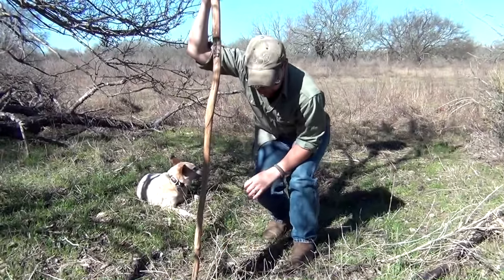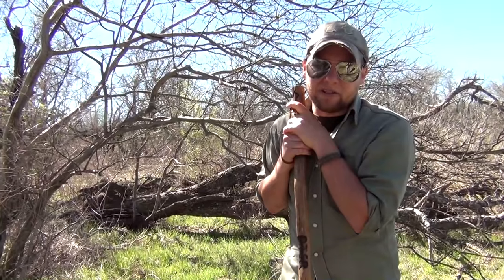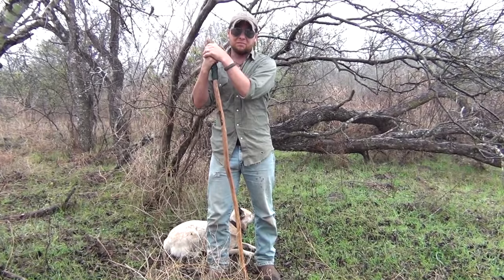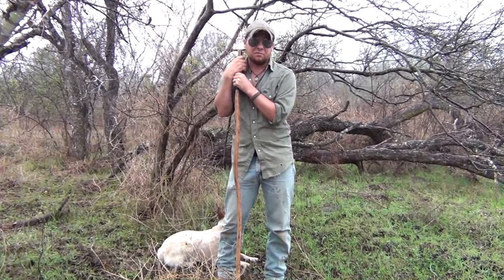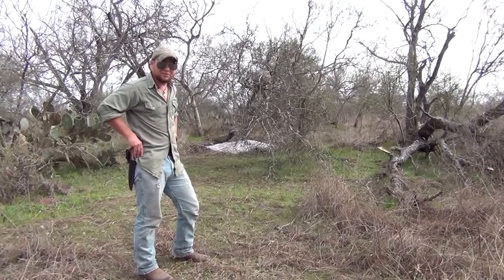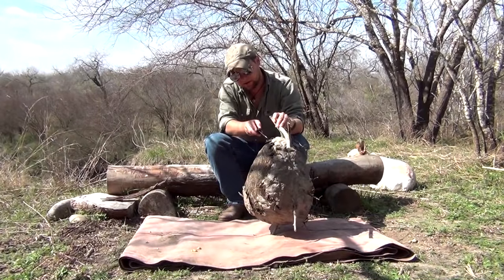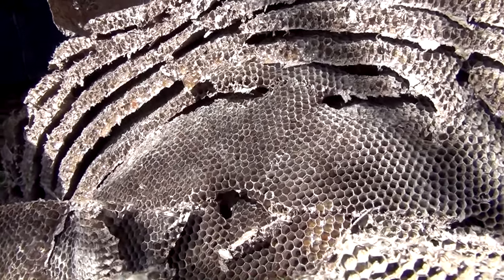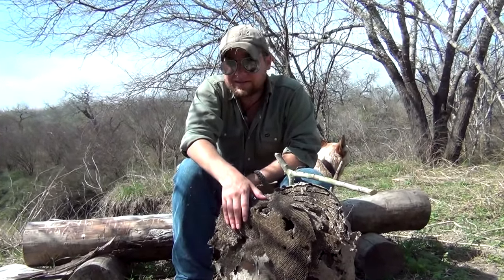Survival Honey -Foraging Honey Wasp-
This is the removal and dissection of a 2+ year old honey producing wasp nest in South Texas.  Known as the Mexican Honey Wasp, this is a little known southern insect that is incredibly analogous to the well-known honey bee.
These honey producing wasp create large, circular nest made of paper that reach diameters upwards of 50cm and inhabited by up to 20,000 individuals.